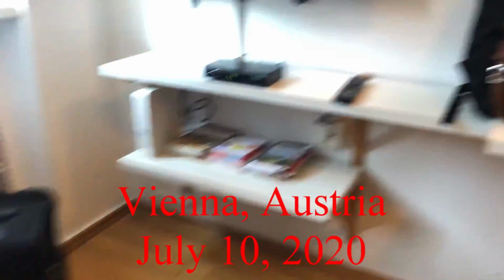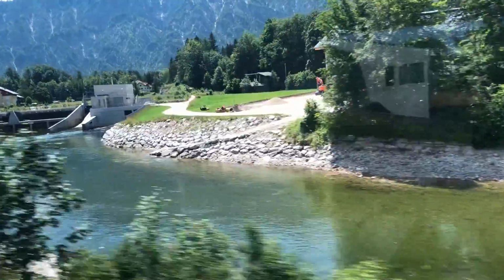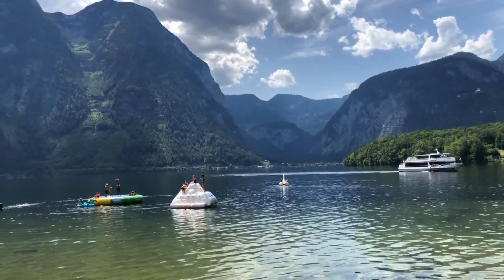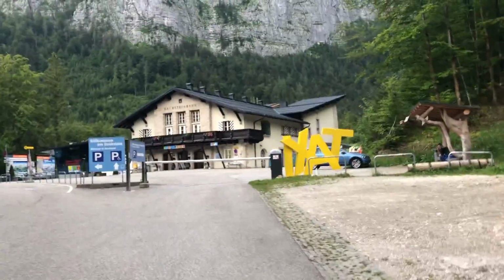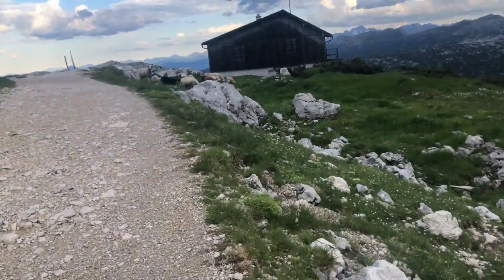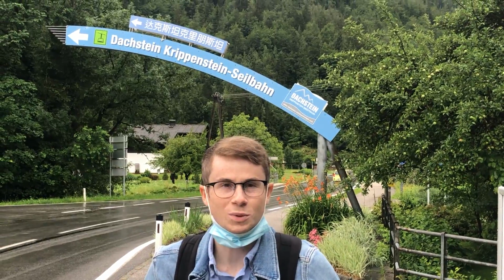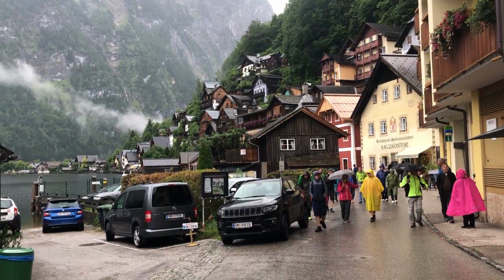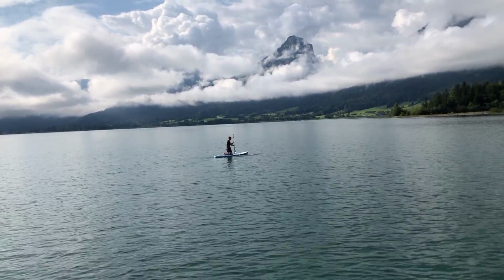Exploring Beautiful Lake Hallstatt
Today myself and Sai take the train from Vienna to the beautiful lakeside town of Obertraun on Lake Hallstatt.  After checking in to our hotel, the Seehotel am Hallstättersee, we decided to take the cable car up the top of Mount Krippenstein.  It was late in the day so we didn't have much time to look around, but we saw as much as we could before we got ambushed by a herd of sheep in search of food.

The next day we went to one of the world's biggest overtourism hubs, the lakeside village of Hallstatt.  Due to the fact that Austria just reopened for tourism in late June, it actually wasn't as crowded as what I had read online.  If you're going to visit we recommend trying to go during the off-season, as I have heard it can get pretty packed.

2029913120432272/